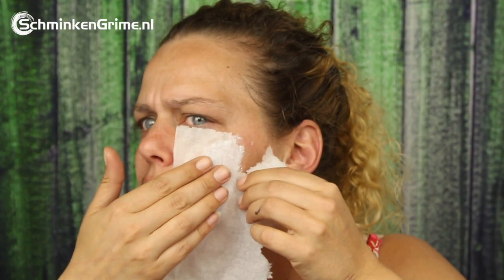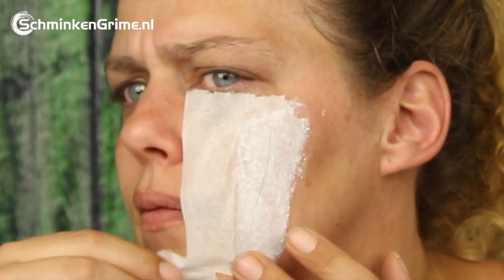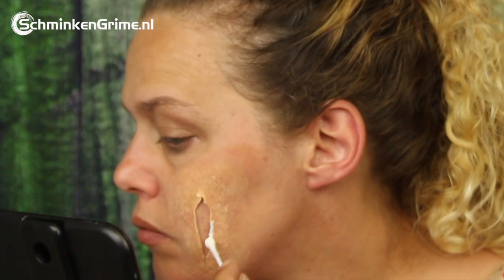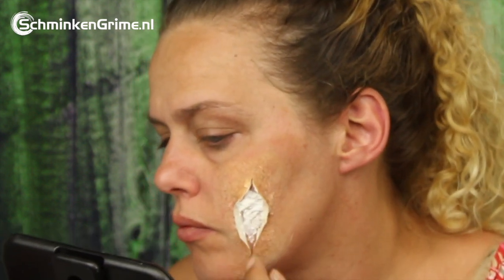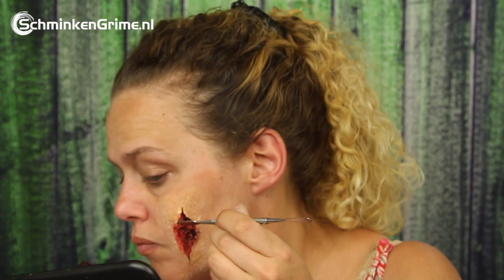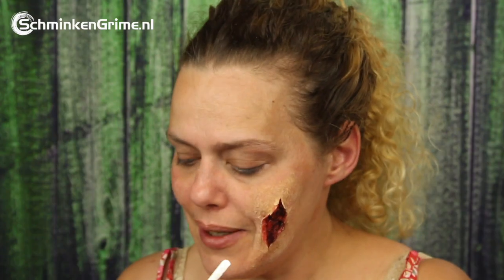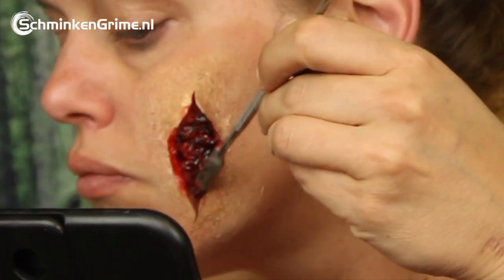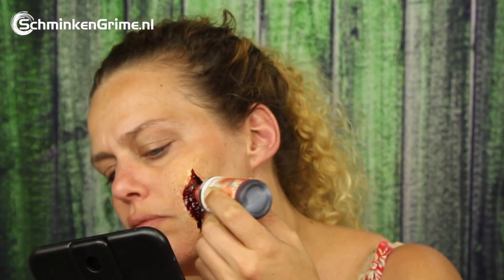How to work with Liquid Latex and Tissue | Special Effects Makeup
I have been putting off the " how to work with Liquid Latex" video for a while now. The main reason for this is because there is so much you can do with the latex that the video would be way too long. That is why I have decided to cut it up into separated video's and give you the techniques one by one. Today we start with " how to use liquid latex with tissue. A fun and easy way to make wounds directly on the skin.